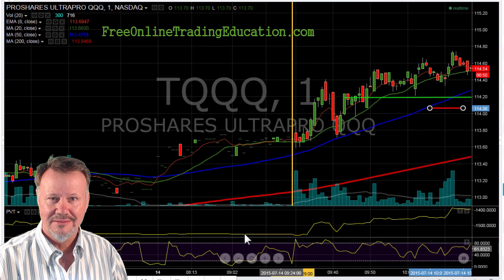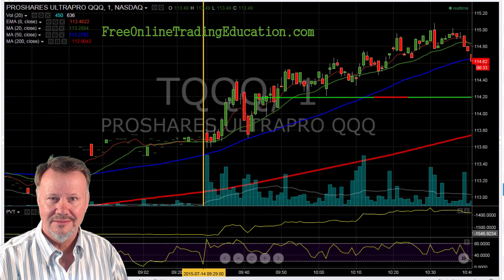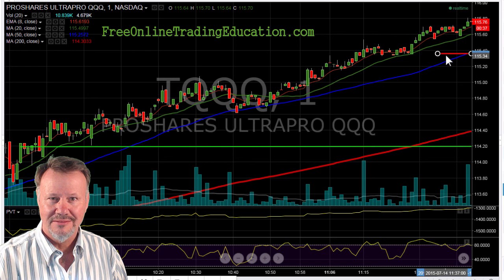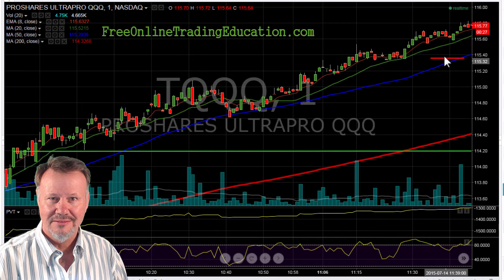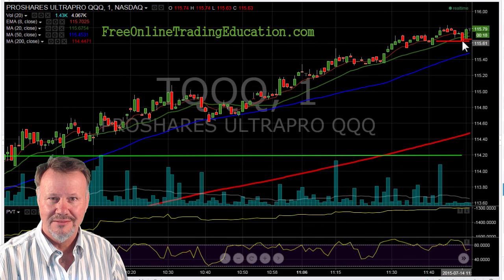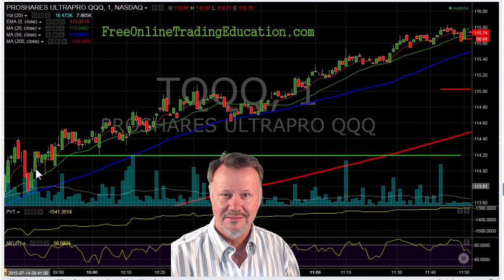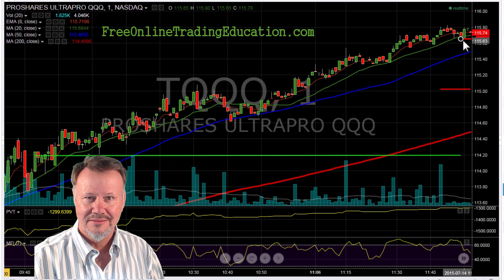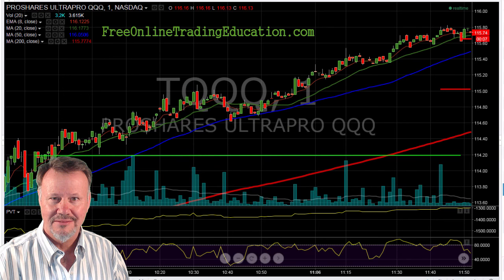7.14.15 Day Trade - Tortoise Trade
See a slow and steady trade on the Nasdaq Index using a leveraged ETF. Let me become your Mentor; see special deals on live training in Vegas at end of video.